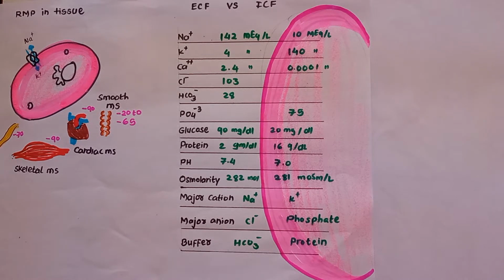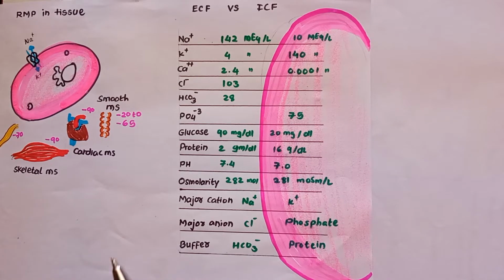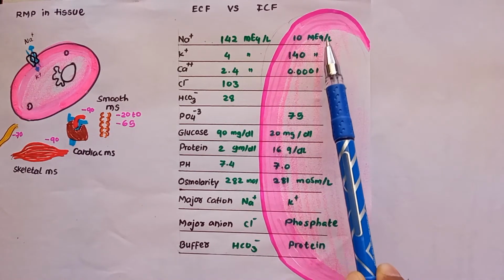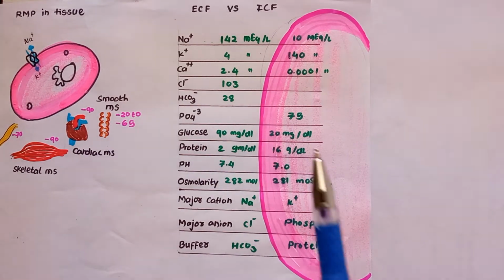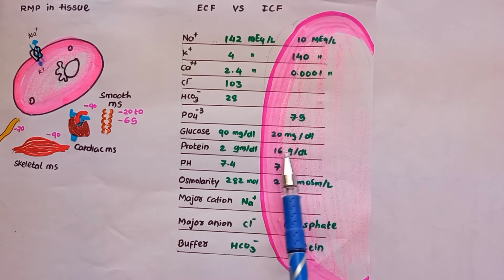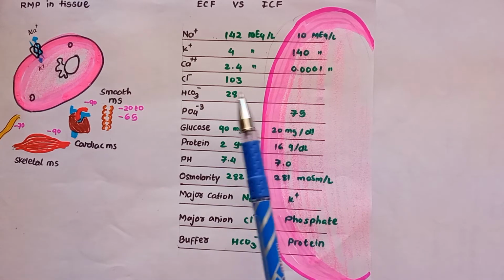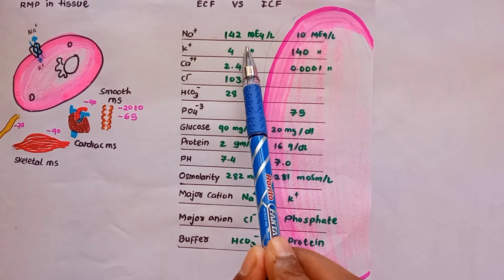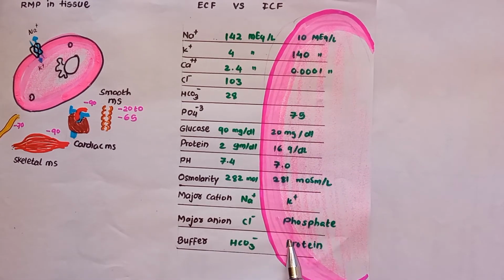EXTRACELLULAR FLUID & INTRACELLULAR FLUID| PHYSIOLOGY |MBBS|NEET|NEXT